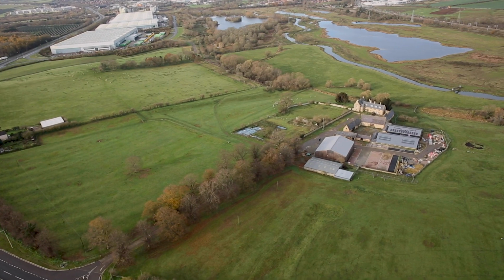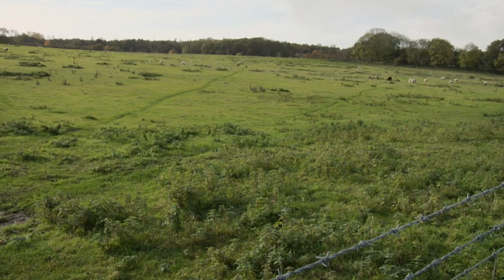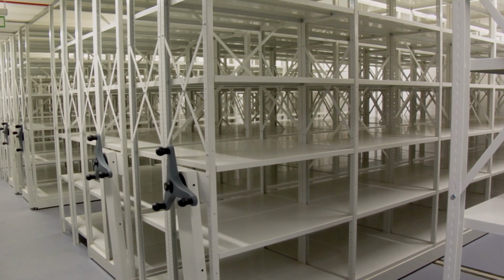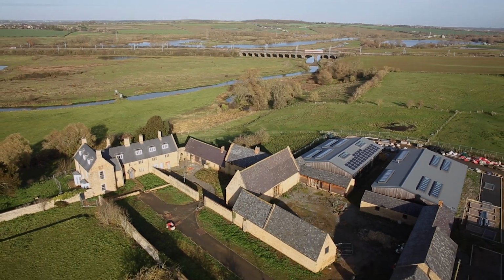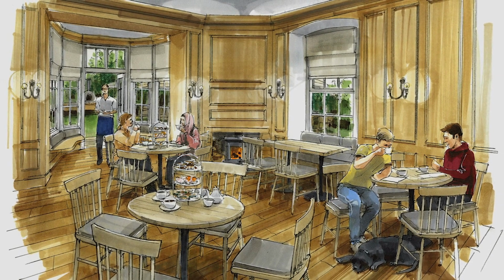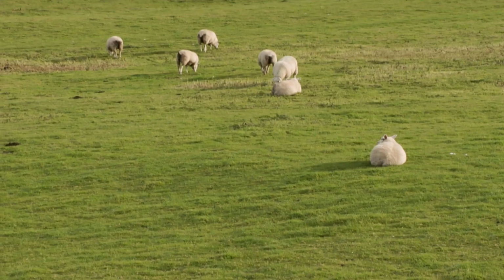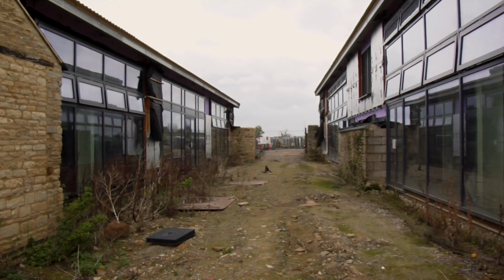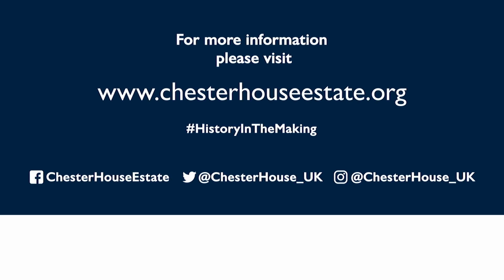HistoryintheMaking Launch Documentary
Established 8,000BC - Opening Summer 2021.

Welcome to the Chester House Estate - 10,000 years of Northamptonshire's heritage brought to life.

⭐ Free to Enter Visitor Attraction and Estate
⭐ 12 Months Events Programme
⭐ Artisan Shopping Courtyard
⭐ Farm House Restaurant
⭐ Wedding Venue
⭐ Conferencing and Function Hire
⭐ History Museum and Interpretation Centre
⭐ Volunteering Programme
⭐ River Mooring
⭐ Outdoor Children's Play Area
⭐ Publically Accessible Archaeological Archiving Centre
⭐ Community Farm Shop
⭐ Sunday Food Markets
⭐ School, College and University Education Centre
⭐ Children, Family and Adult Workshops
⭐ Community Archaeological Digs